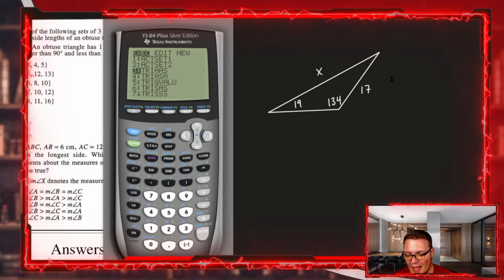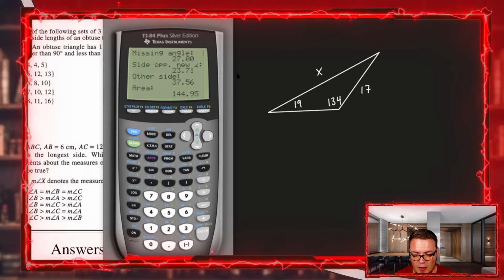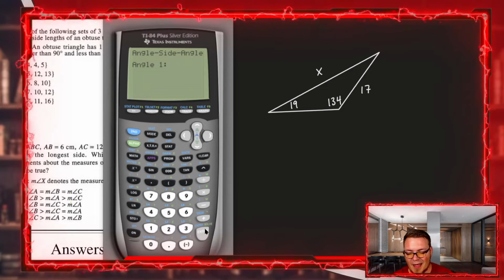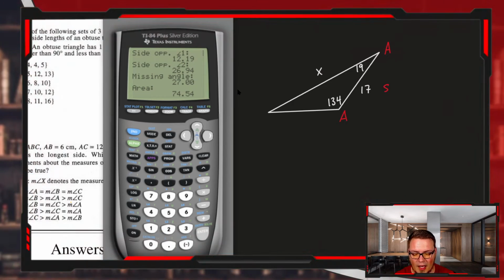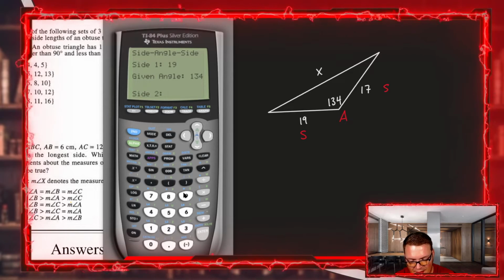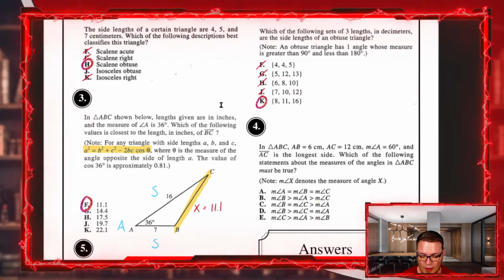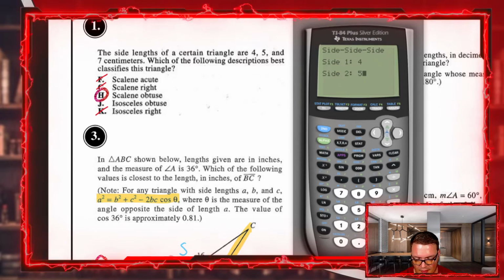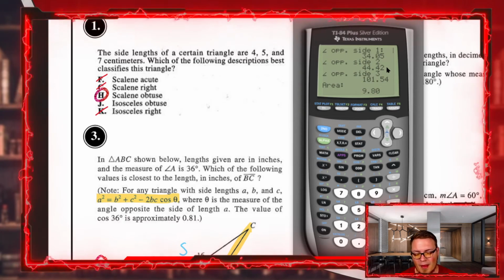37 TRIAAS, TRIASA, TRISAS, & TRISSS